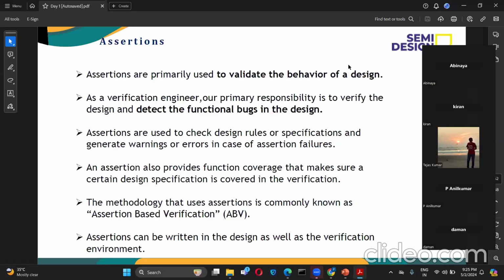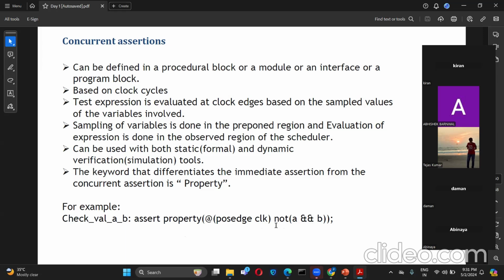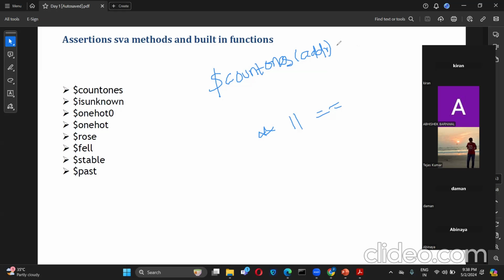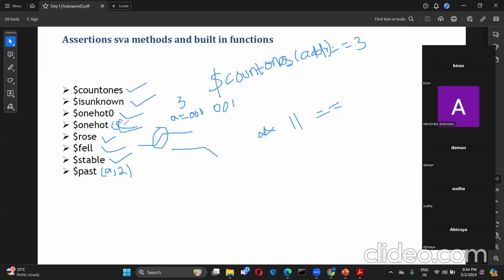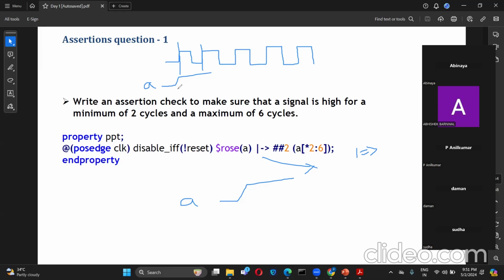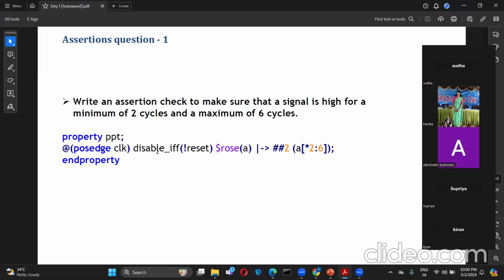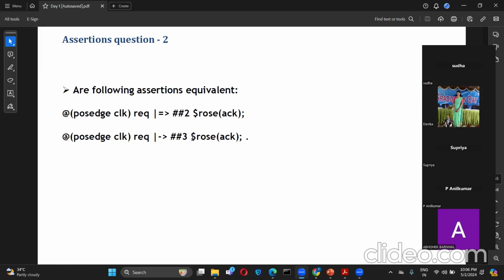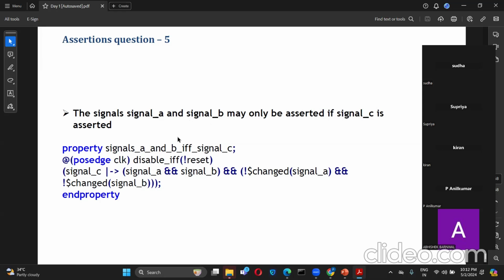Assertion Coverage Workshop Day 9